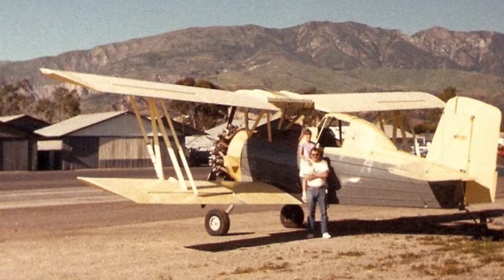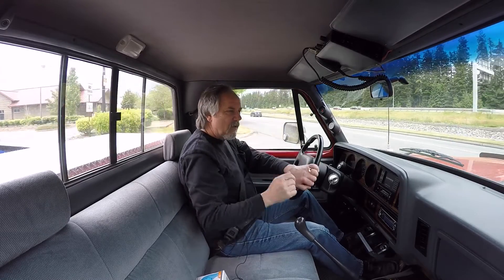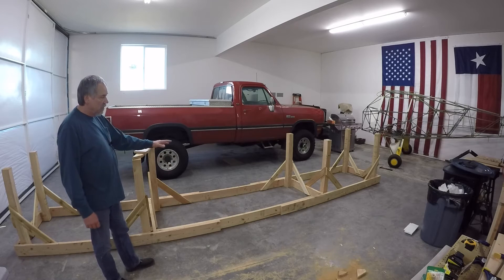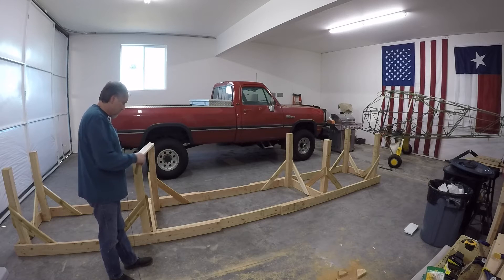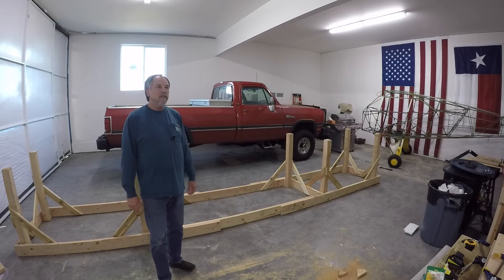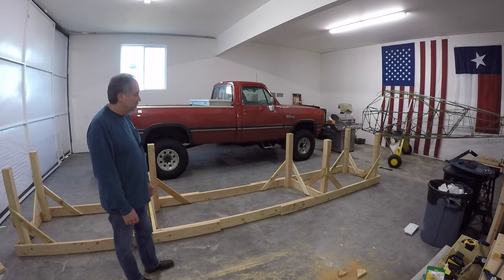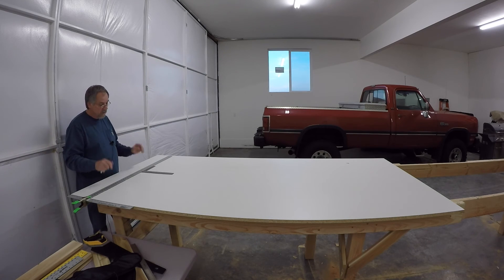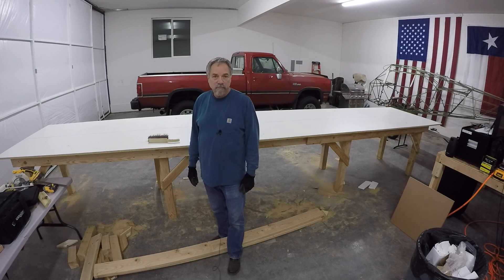Scratch Build PA18 Super Cub Pt 4 - Jig Table Initial Build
In this 4th video I demonstrate the initial process for building a Jig Table to build a PA18 Super Cub fuselage from scratch. I include many "How To" tips along the way.